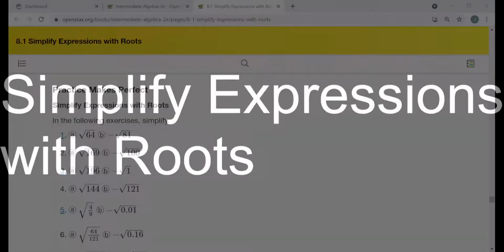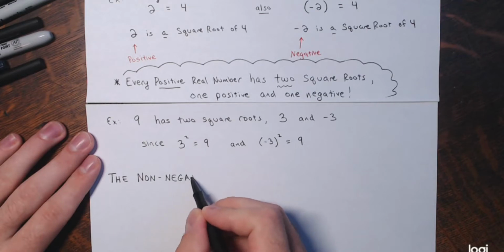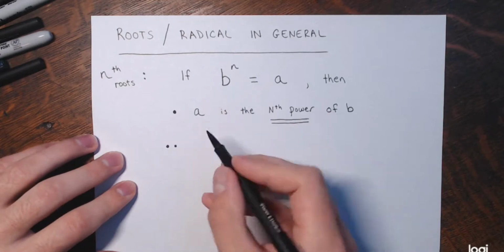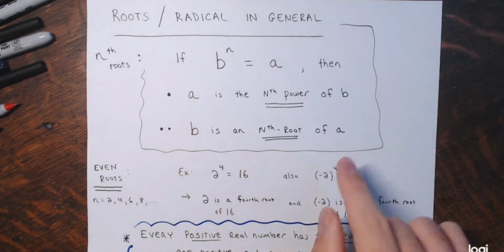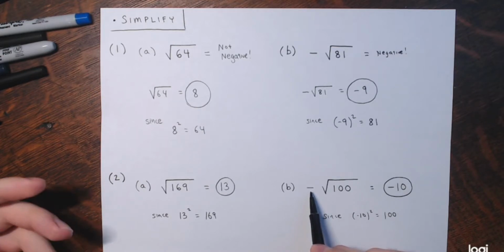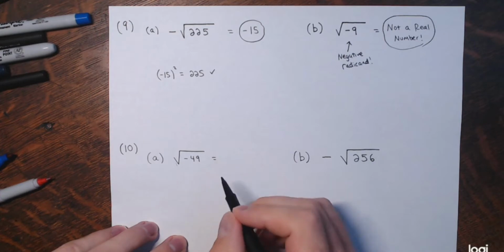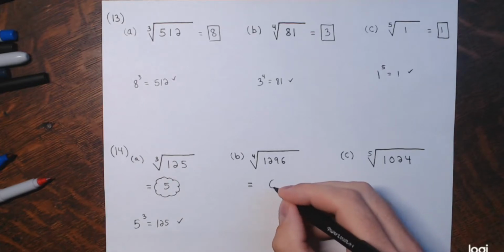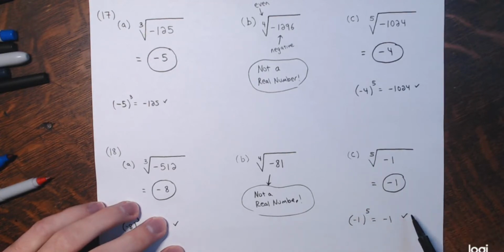Simplify Expressions with Roots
Intro – 0:00
Example 1 – 35:03
Example 2 – 37:14
Example 3 – 38:28
Example 4 – 39:18
Example 5 – 40:19
Example 6 – 41:57
Example 7 – 43:14
Example 8 – 45:25
Example 9 – 46:53
Example 10 – 47:51
Example 11 – 49:15
Example 12 – 52:42
Example 13 – 54:38
Example 14 – 56:11
Example 15 – 58:49
Example 16 – 1:01:42
Example 17 – 1:03:07
Example 18 – 1:05:27